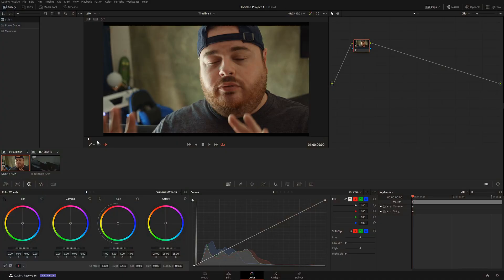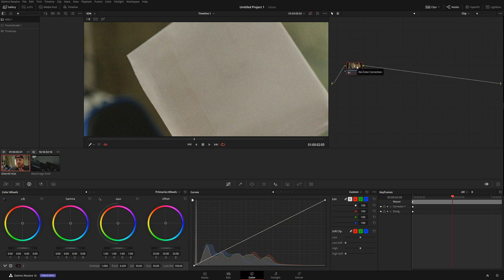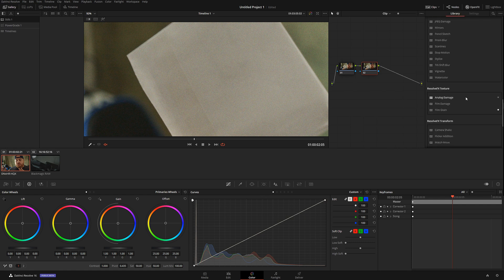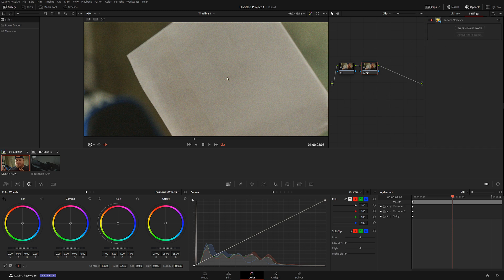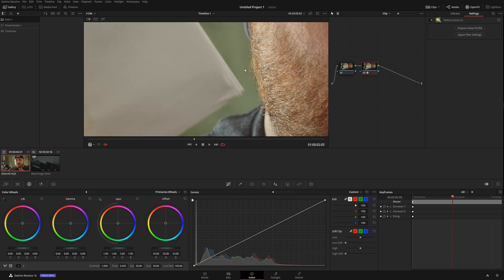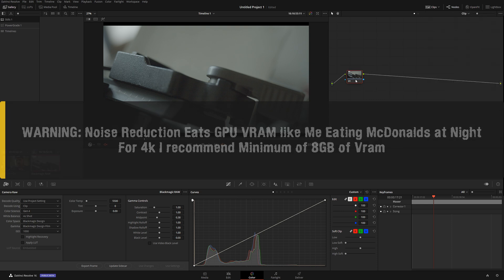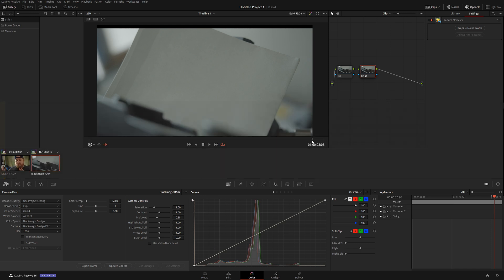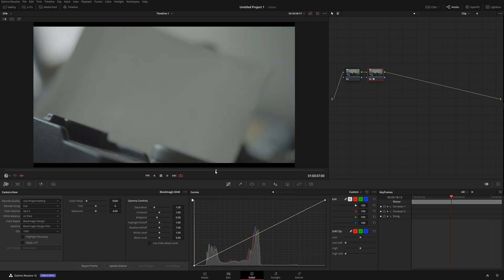Fix Any Video Noise Shot Like a PRO | Davinci Resolve